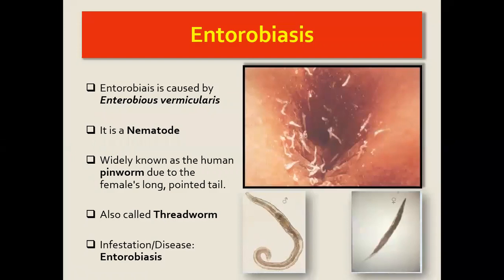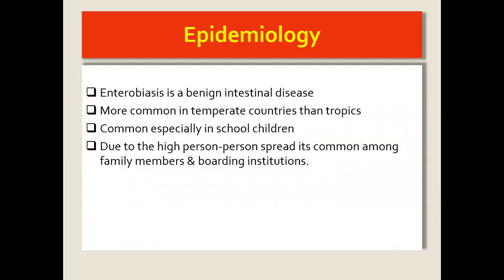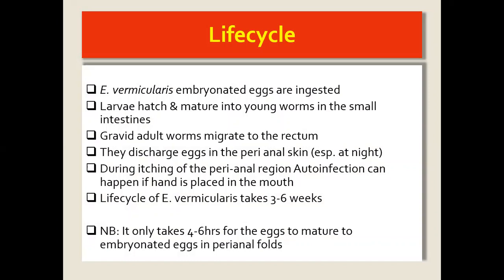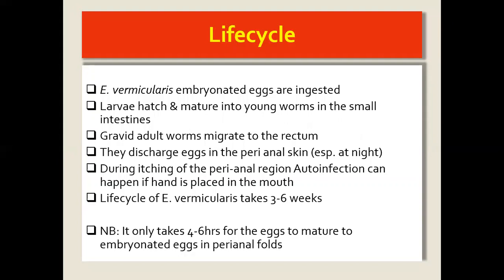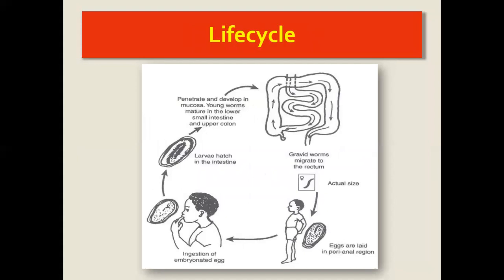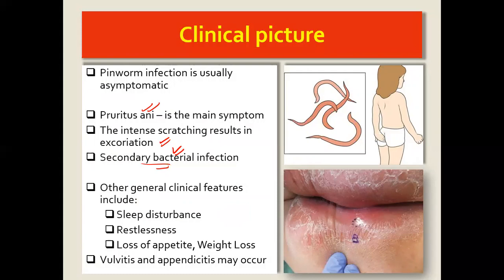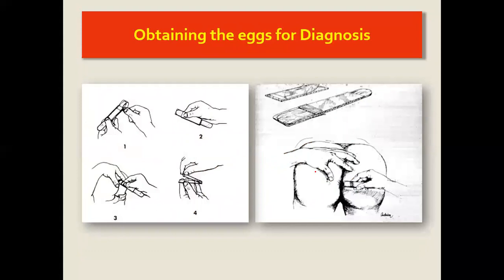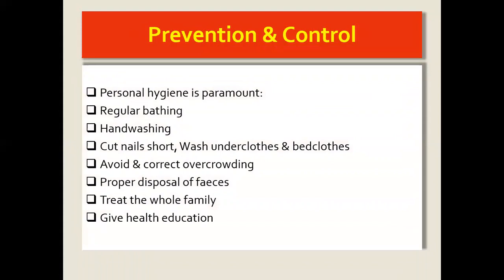ENTEROBIASIS LECTURE: (Pinworm), Epidemiology, Transmission cycle, Management, Prevention & Control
Brief lecture video for Nurses and Nursing students on Helminthic infections: Entorobiasis which is caused by Enterobias vermicularis(pin worm/thread worm)